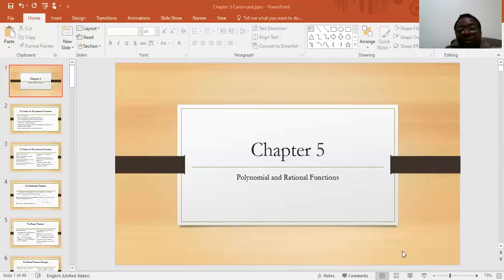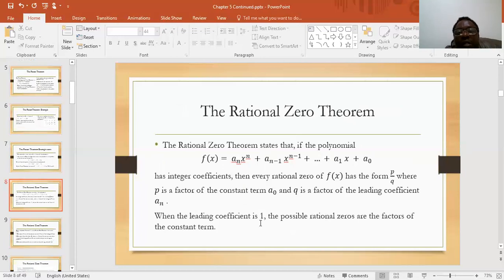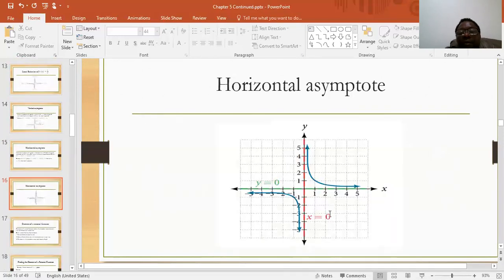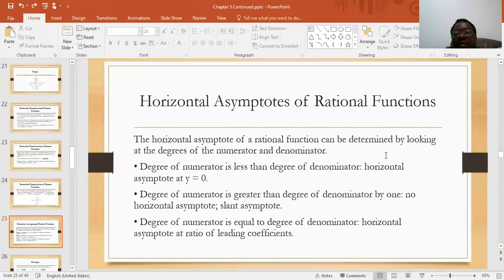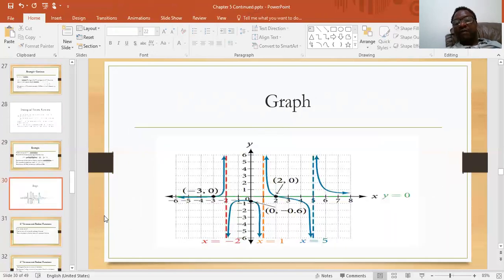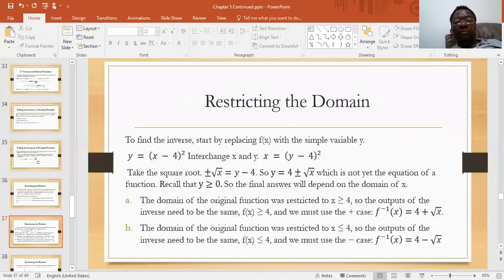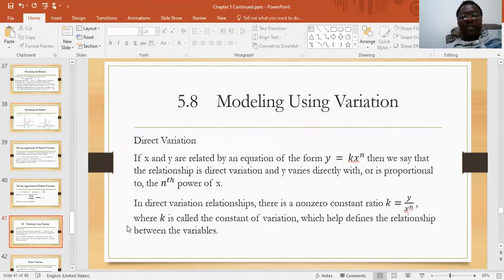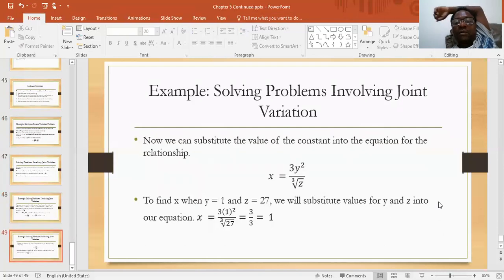Chapter 5 Cont.